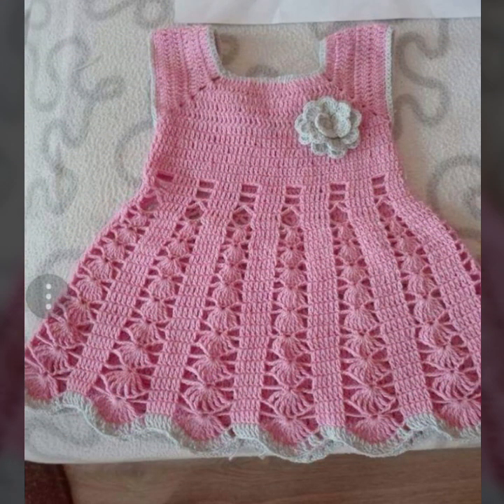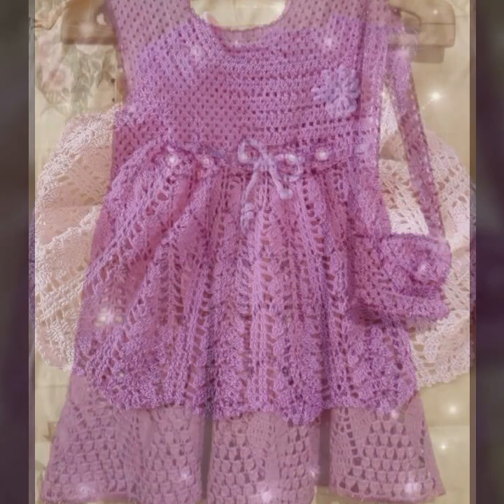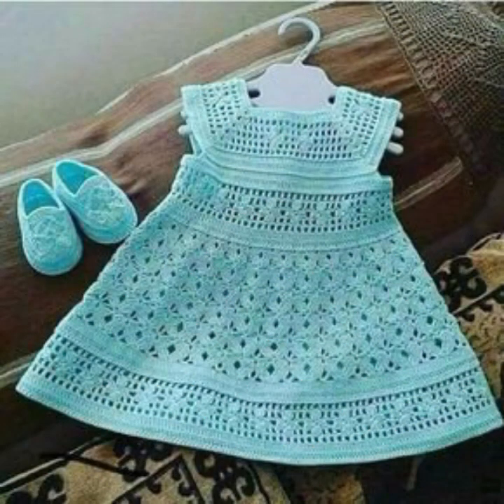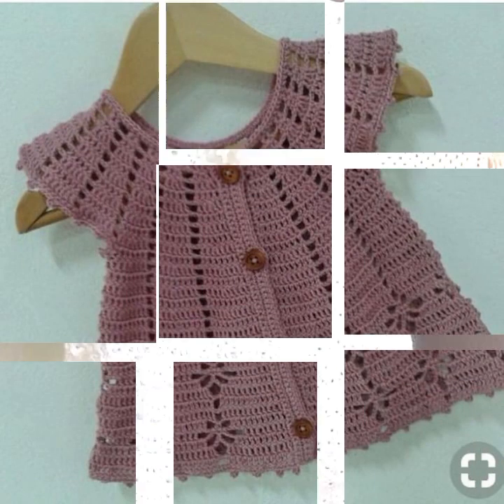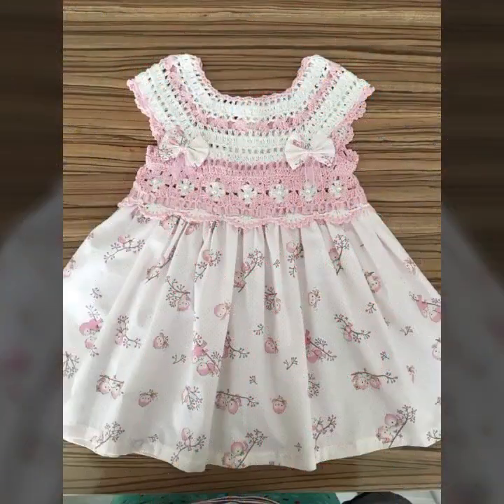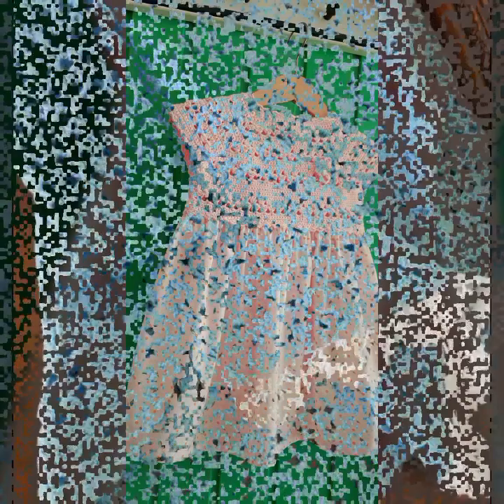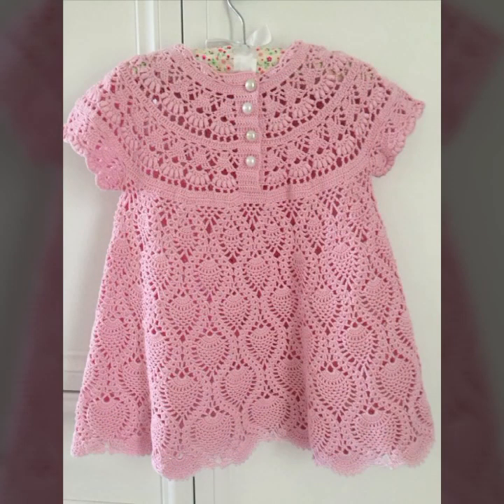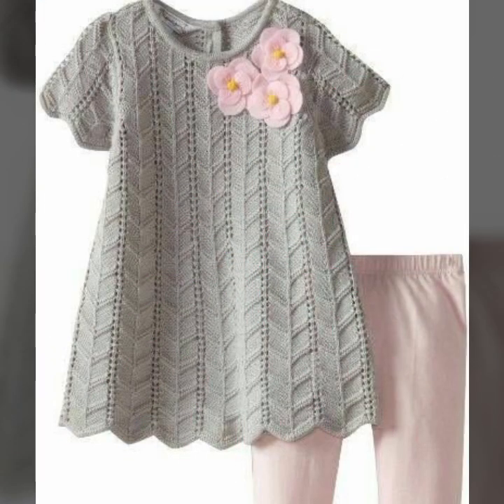TOP 50 BEST NEW IDEAS OF BEAUTIFUL EASY TRENDY CROCHET BABY FROCK FREE PATTERNS DIY PROJECTS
crochet cardigan
crochet capshawals
Crochet Online Course
Ad 1 of 2 ·
0:04
Skip Ads

0:10 / 0:15

forthefrills
Crochet Eden Crop Top
Hey Carrie